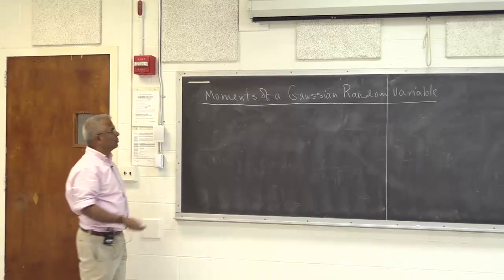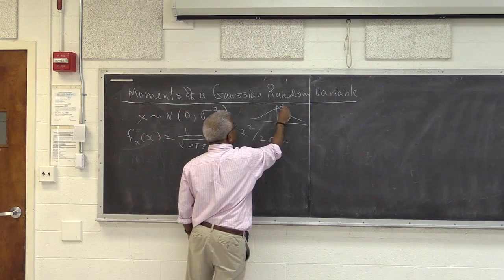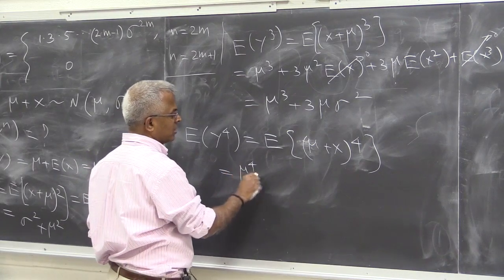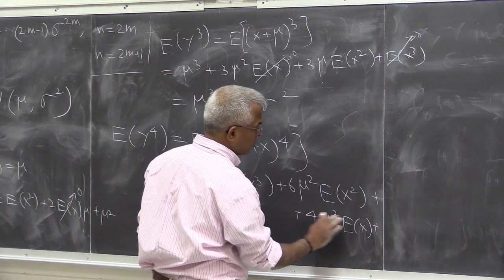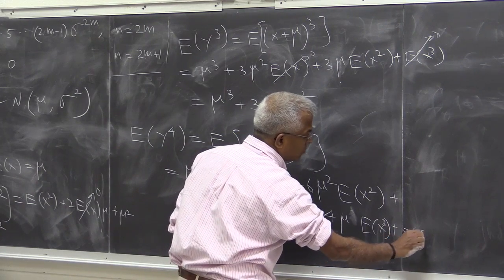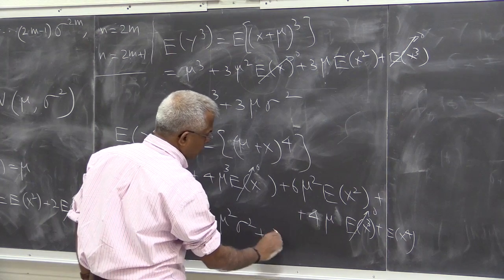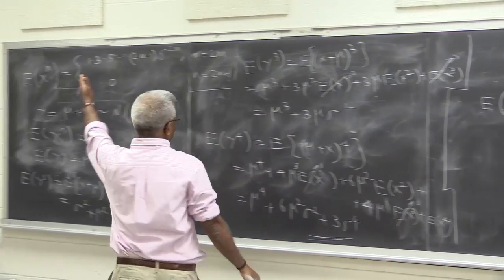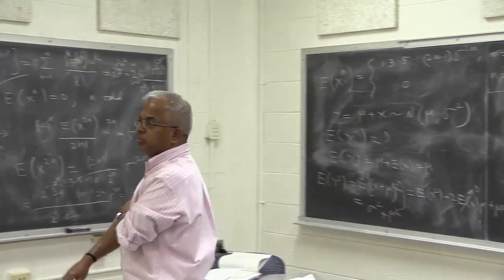Pillai Probability: "Moments of a Gaussian Random Variable"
Higher order moments of a Gaussian random variable, both zero mean case and non-zero mean case with finite variances, are derived here,
 along with the 'absolute value' moments'of a zero mean Gaussian random variable.